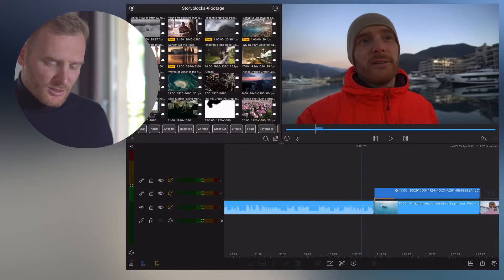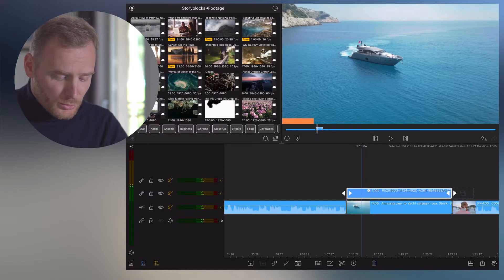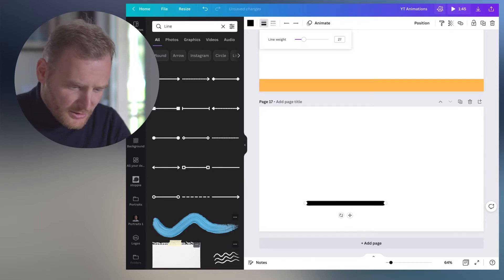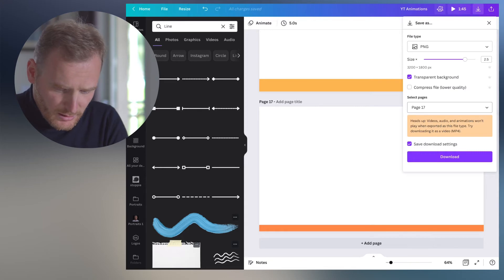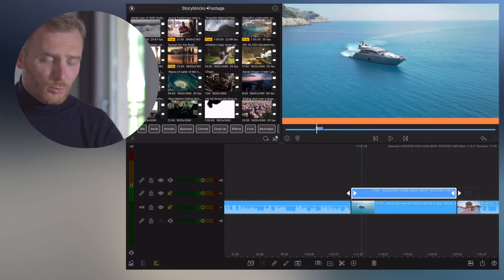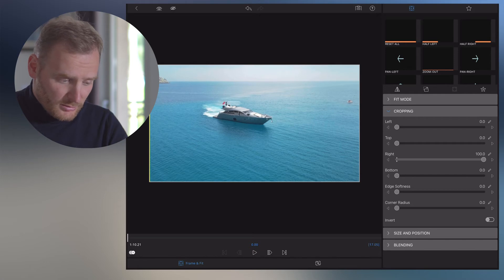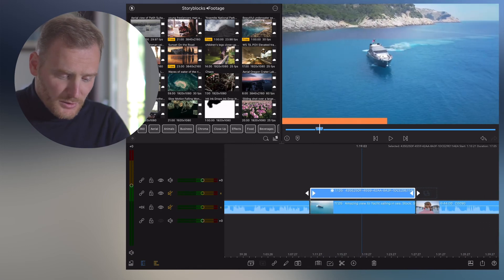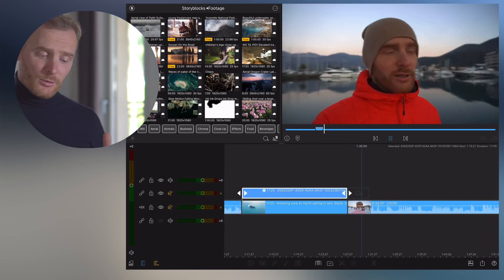Progress Bar Animation in Your Video - Lumafusion Tutorial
Animated progress bar in your video might help to demonstrate length of particular episode such as ads. In this Lumafusion Tutorial I will show how to make one just in few easy steps.

Filming gear:
Sony camera
Primary lens
Secondary lens
Rode Video Mic
Rode Wireless Go
Rode Lavalier Mic
Joby GorillaPod